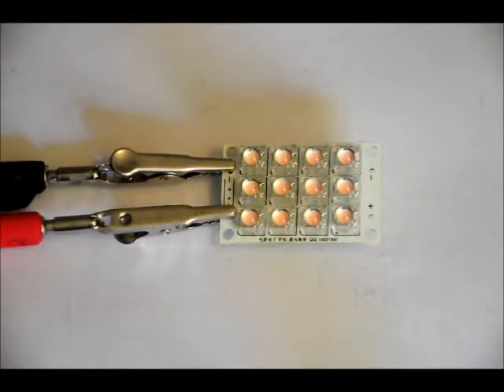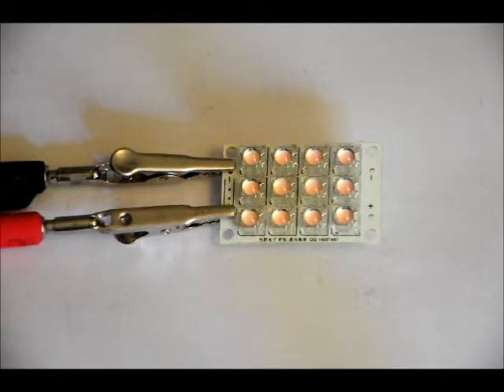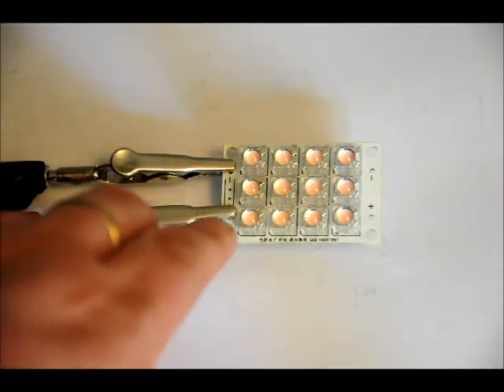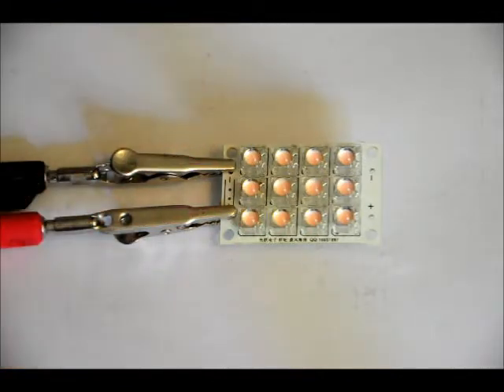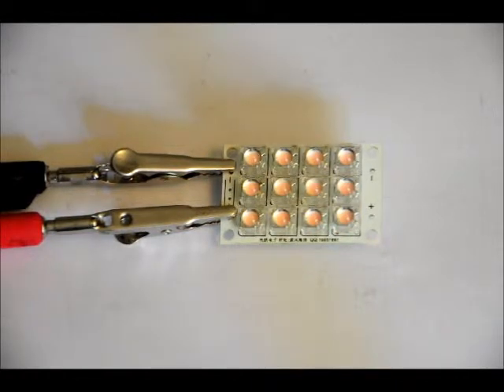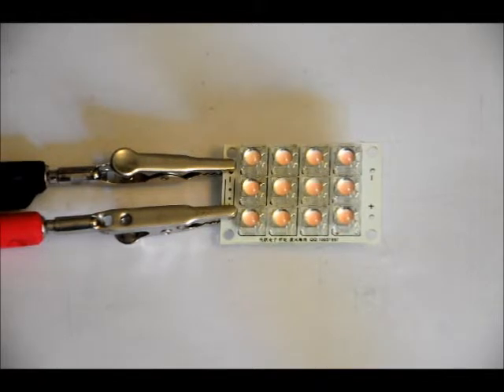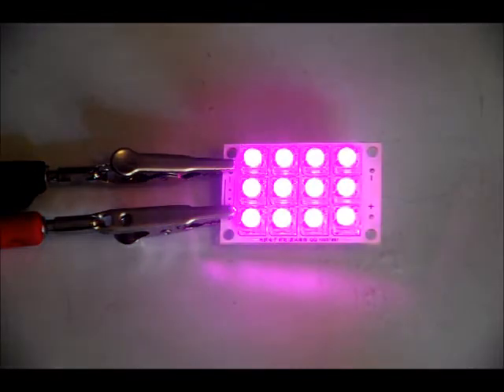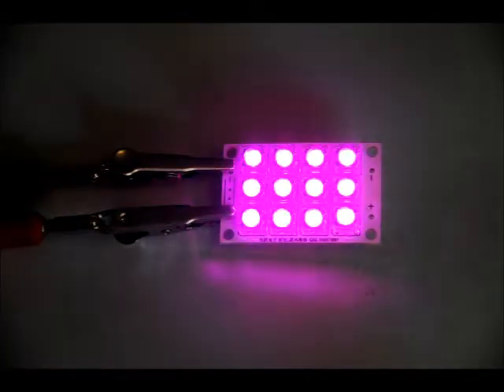Pink LED Bank - 12x High Bright LEDs - 5v 200mA 1W